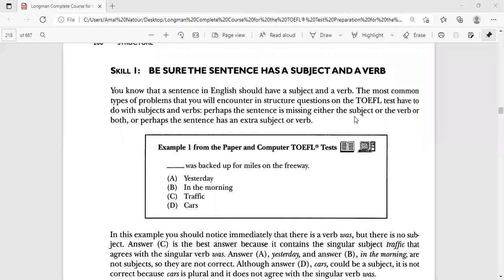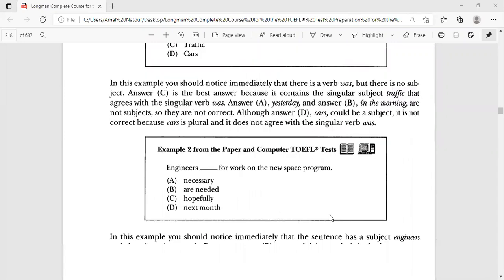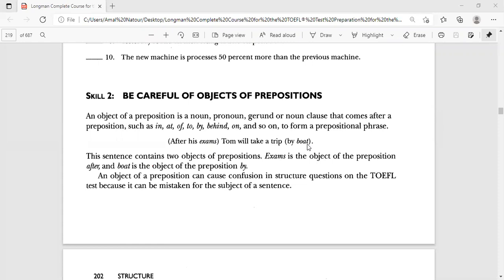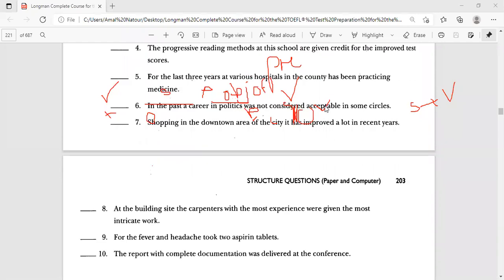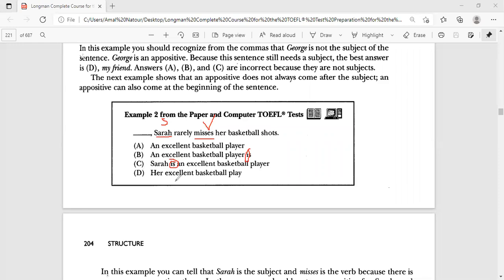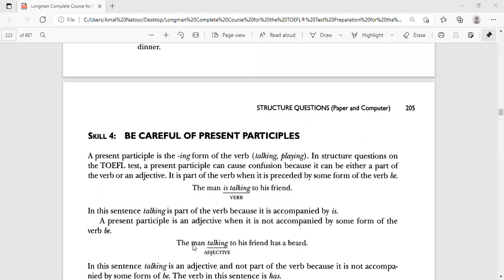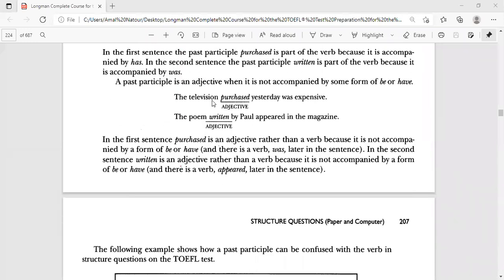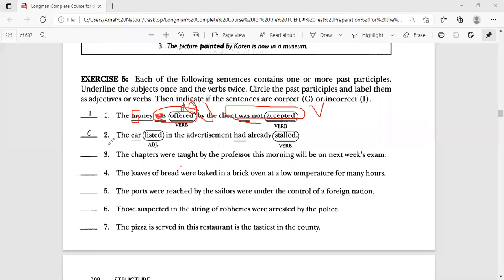TOFEL Structure skills ( 1- 5)